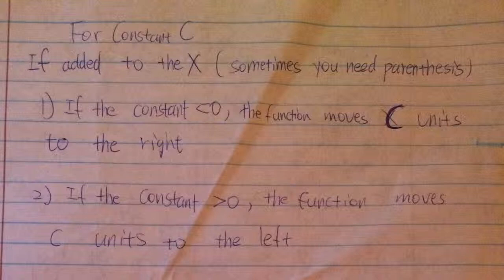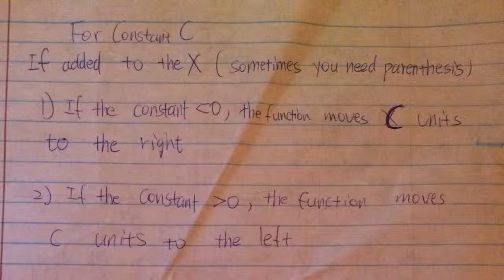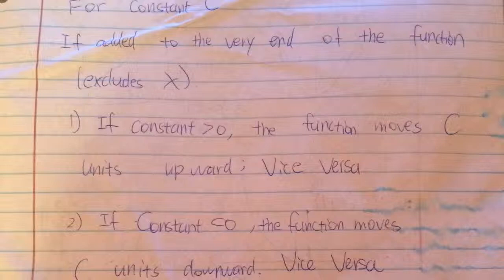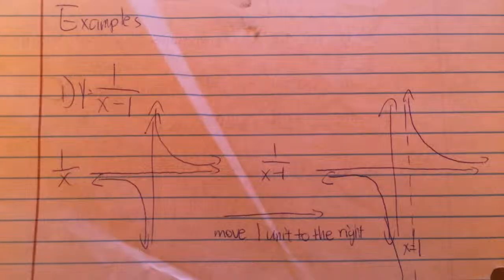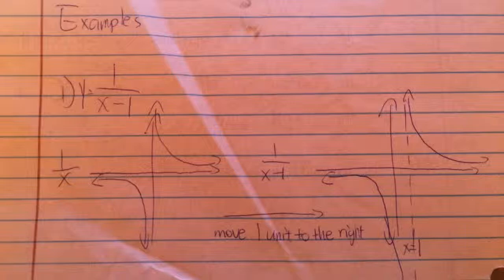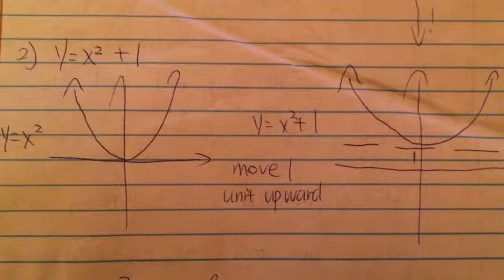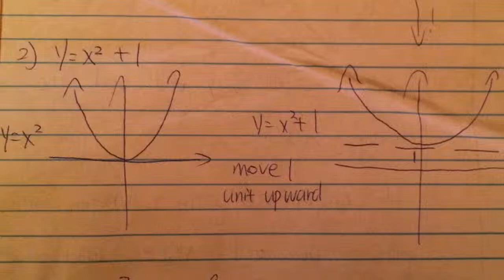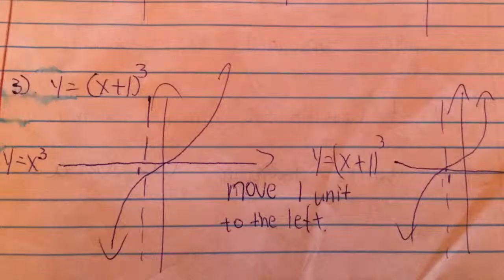How To Move A Function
Learn how to move a function in the coordinate plane effectively.